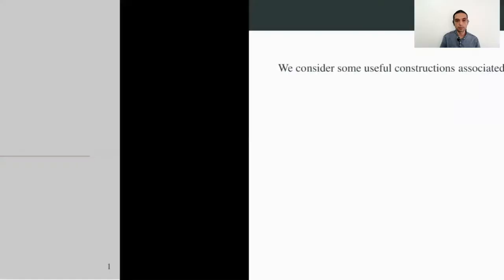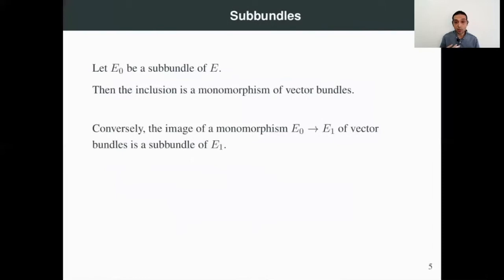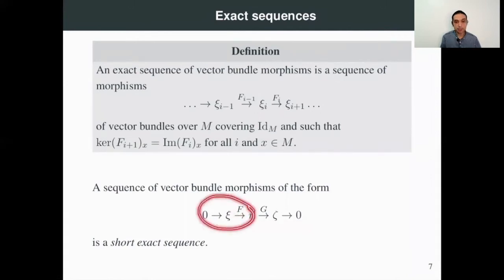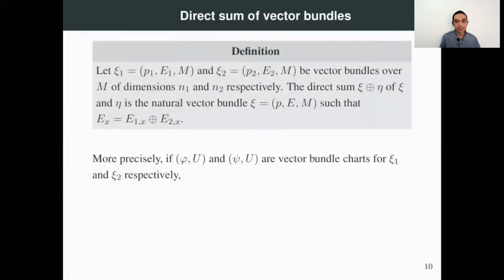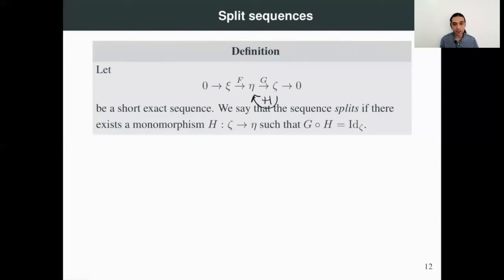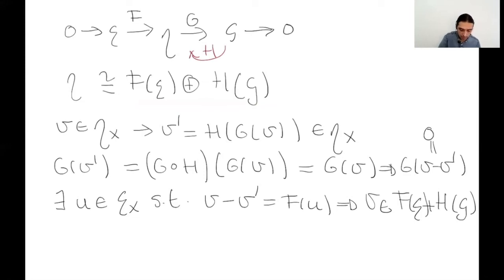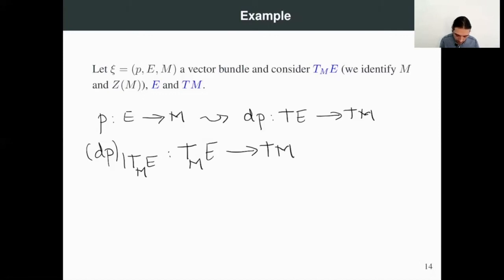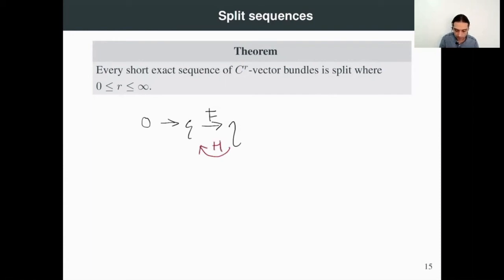Lecture 40 Exact sequences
We introduce exact sequences of morphisms of vector bundles. We discuss the concept of split exact sequence. We note that in the smooth category every short exact sequence splits.